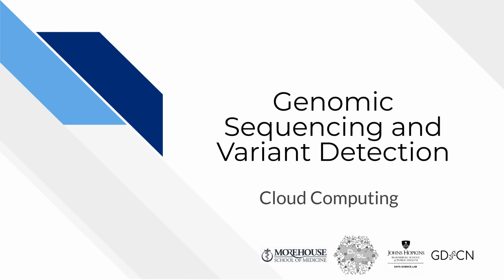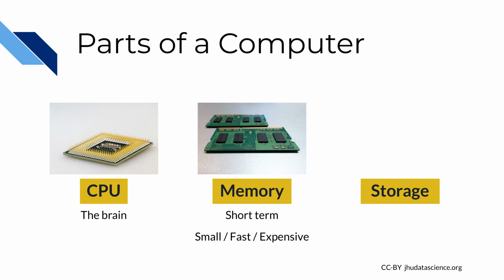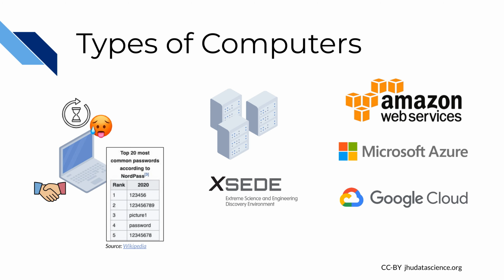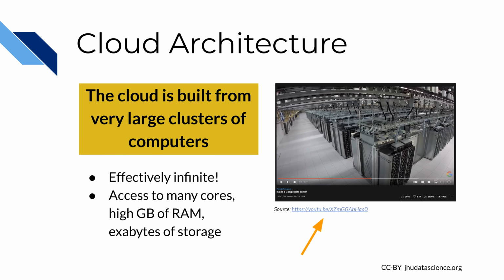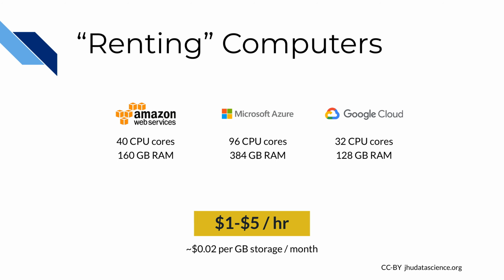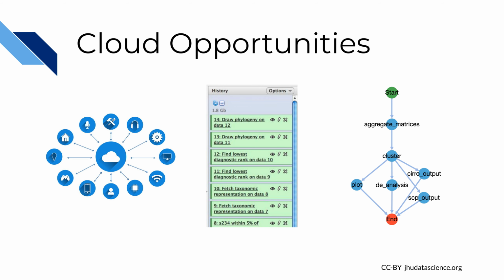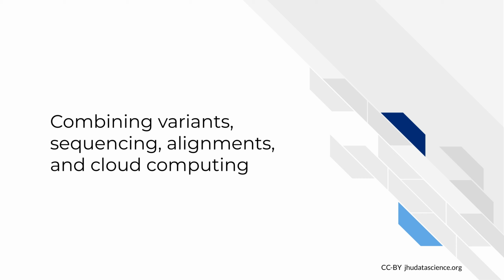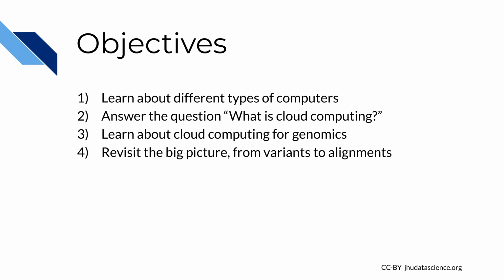Cloud computing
In this video, we talk about how cloud computing and genetic variant detection work together.

Cloud computing is a powerful way to perform cutting-edge data science work, without having to worry about having the right equipment. After learning the basics, anyone with an internet connection can use cloud computing to look for genomic variants.